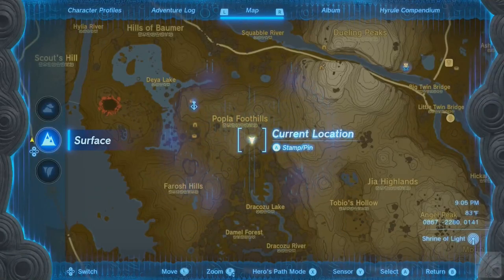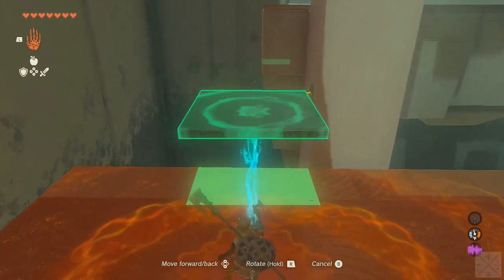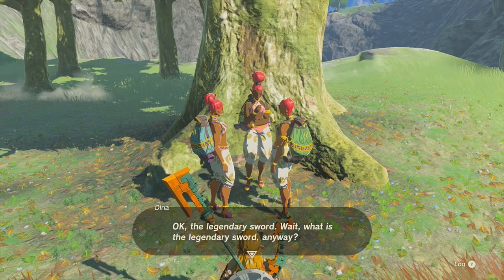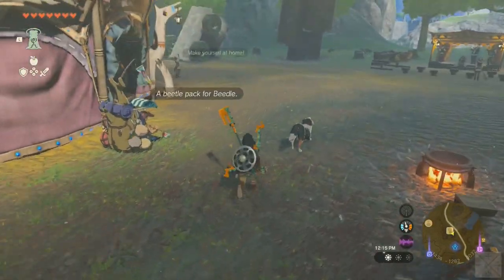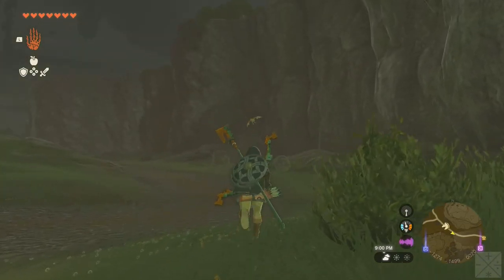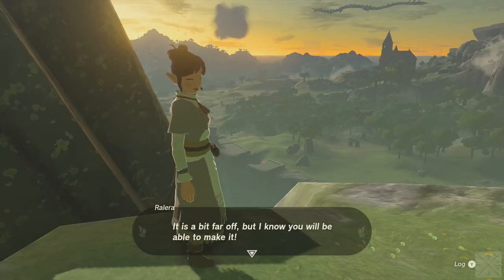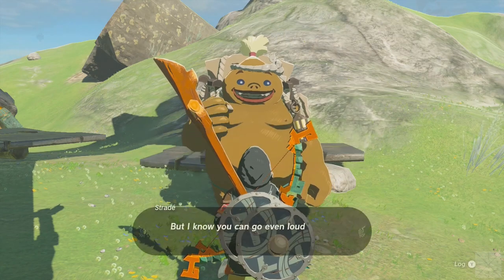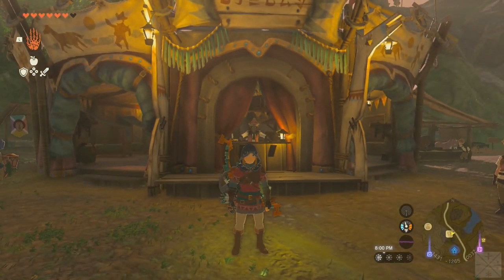Let's Play Tears of the Kingdom; Episode 42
Let's Play The Legend of Zelda: Teras of the Kingdom; Episode 42

 We went to the Outskirt Stable in this episode. It was to the west of central Hyrule Field. We found the wandering musicians there, who need their flautist Pyper back. We also found Penn looking into another potential Zelda sighting. The Zelda sighting turned out to be another Yiga trap, unsurprisingly. We took care of that, and also tried out a nearby bell-ringing minigame set up by a Goron. In the next episode, we'll head south to search for Pyper.